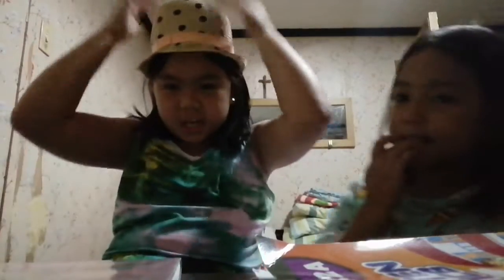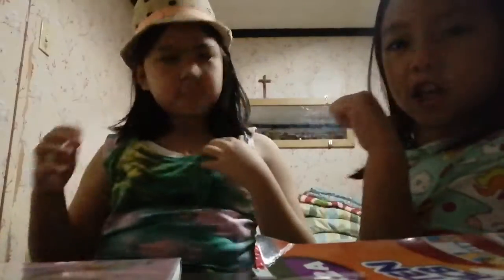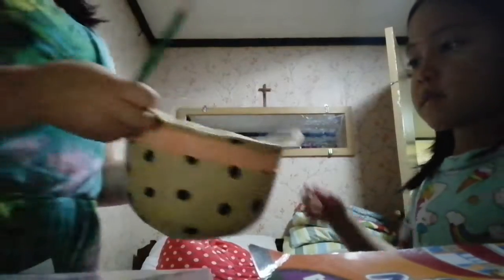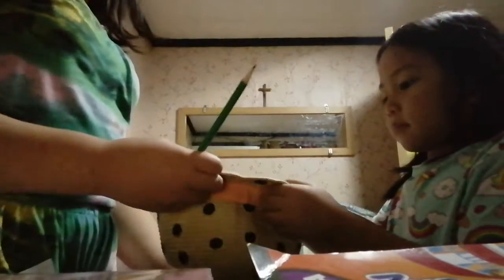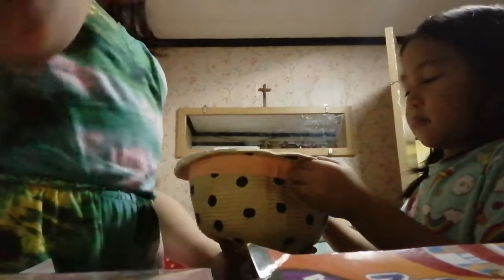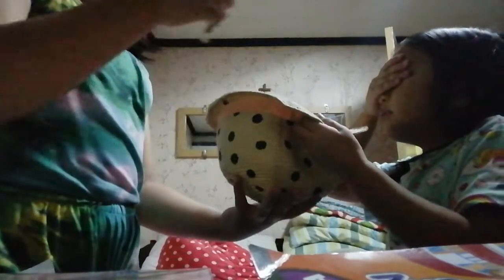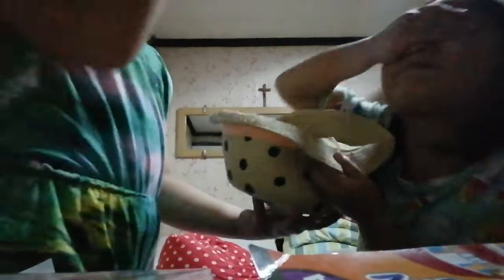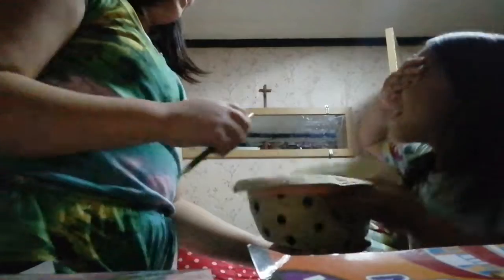my sis is doing hat tricks but she doesn't know i was helping her(i have a funny sis)